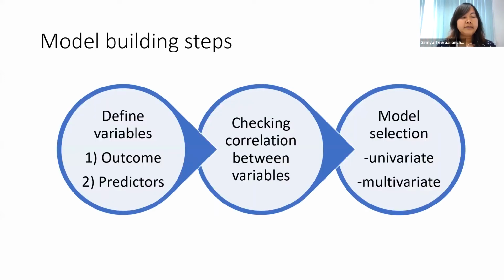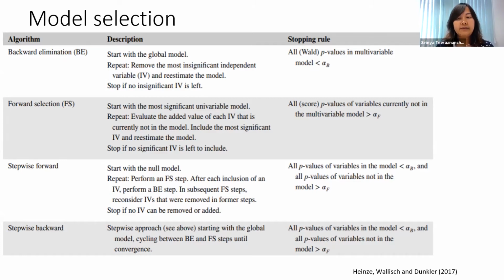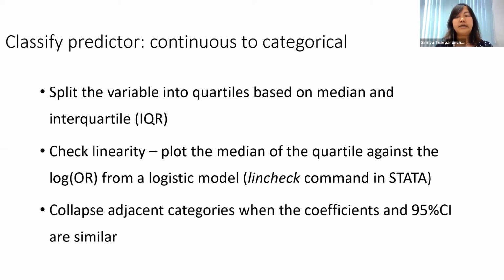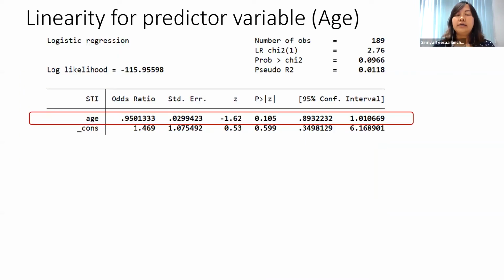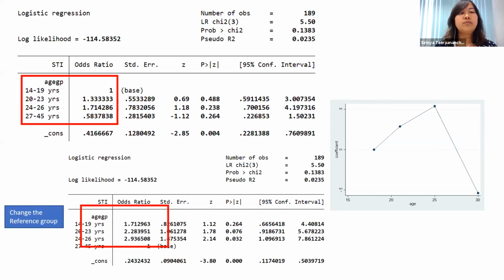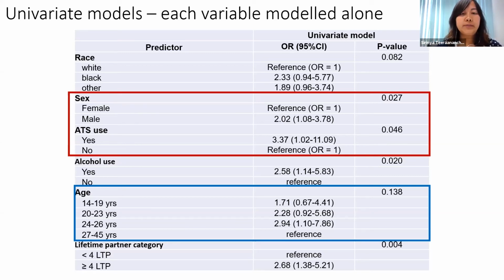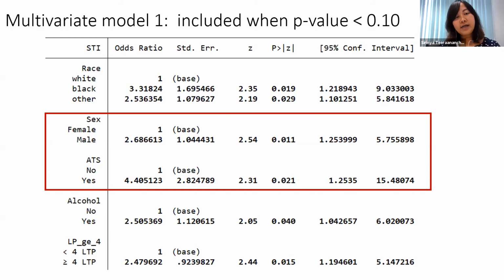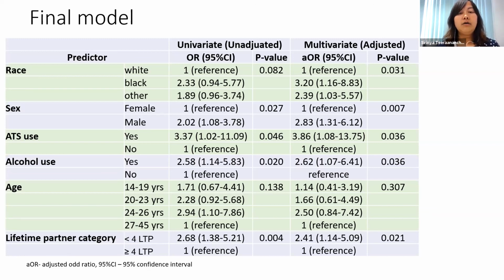Creating "Super" Models: A Biostatistics Workshop - Sirinya Teeraananchai, PhD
Speaker: Sirinya Teeraananchai, Kasetsart University, Thailand
Presented at Capacity-building Session 1: Creating "Super" Models: A Biostatistics Workshop
Asia-Pacific AIDS & Co-Infections Conference (APACC) 2020